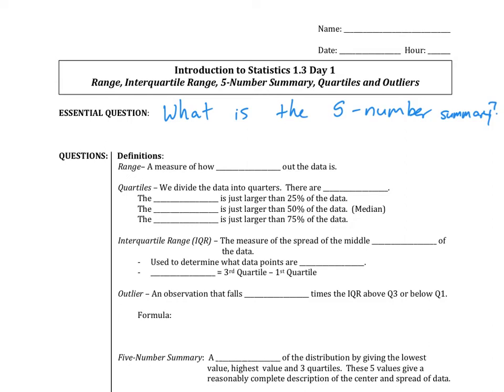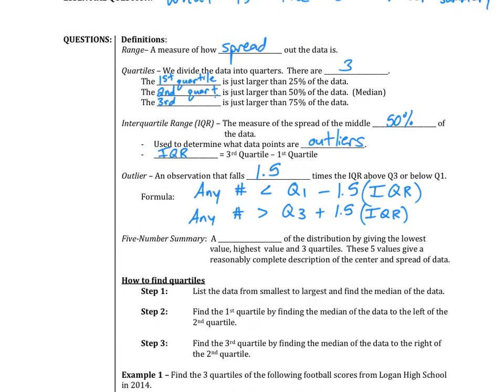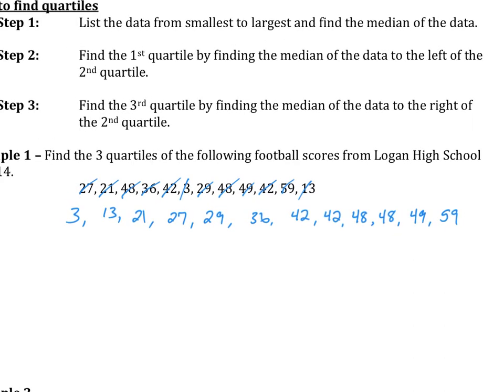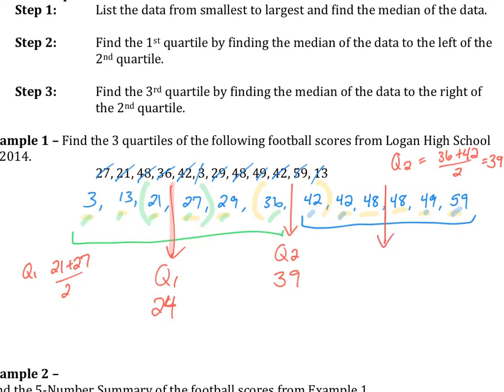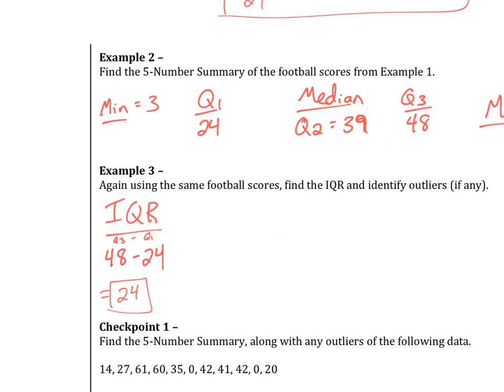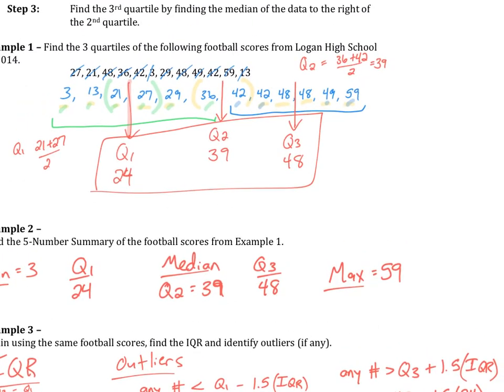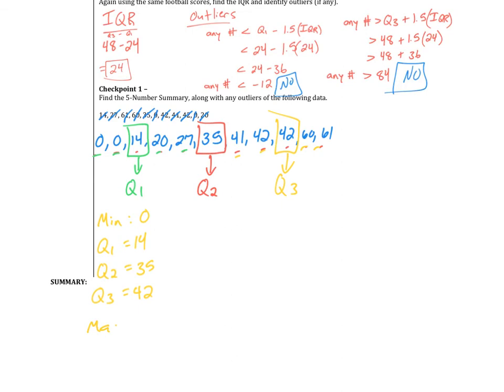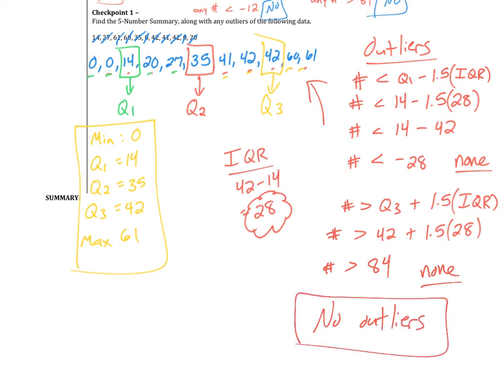ITS 1.3 day 1 video